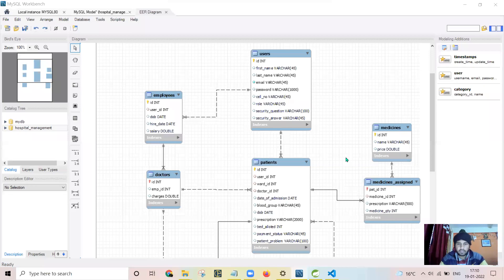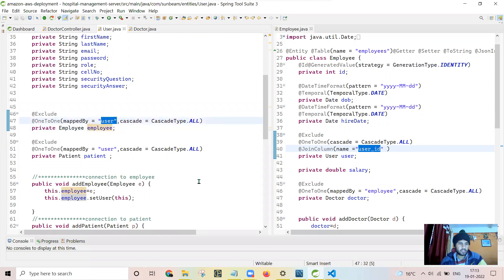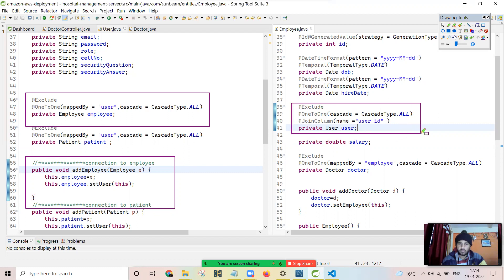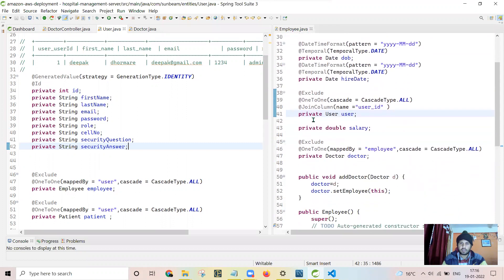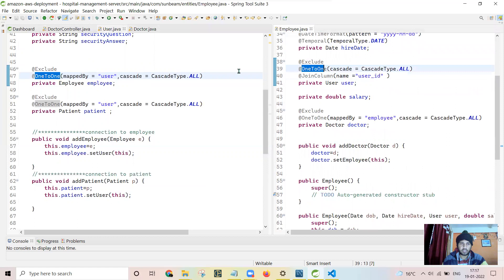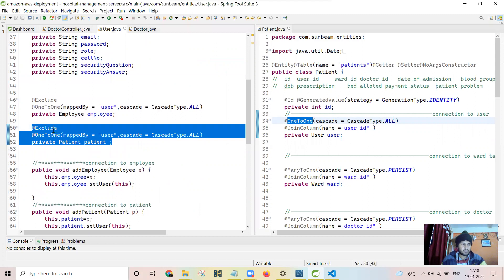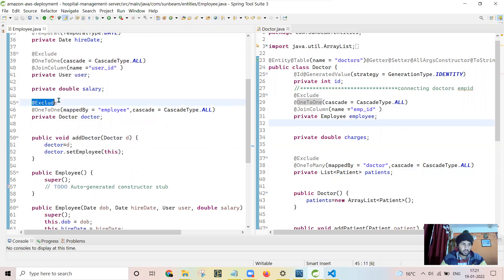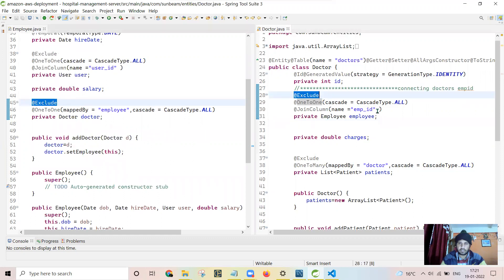hospital management system table one to many and many to one mapping implemented in spring data jpa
this is my CDAC final project titled as hospital-management-system of batch sept 21